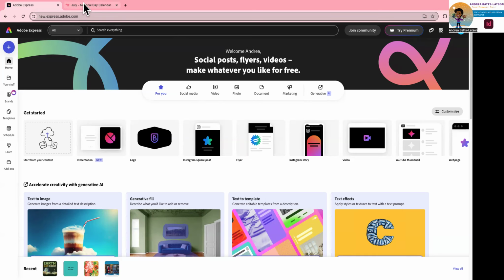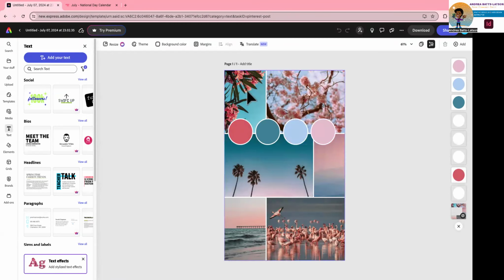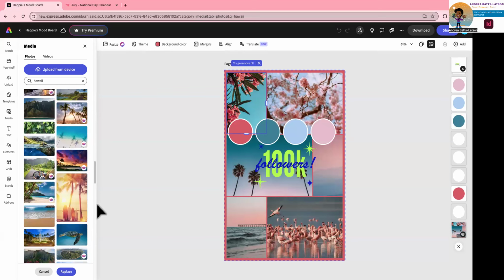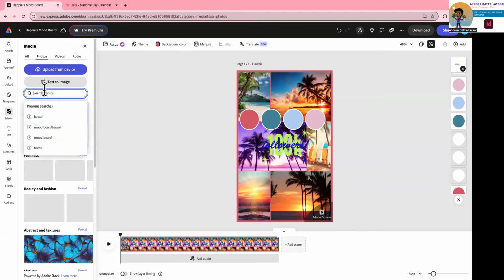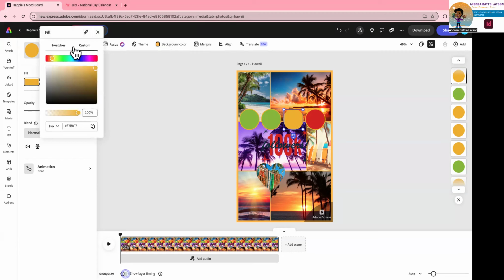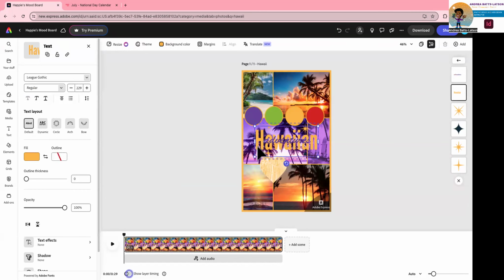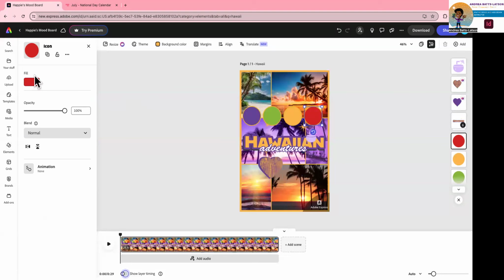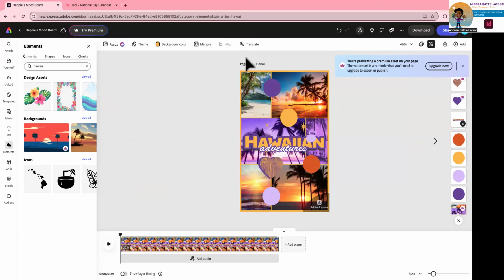Craft Your Dream Vision: Mood Boards Made Easy with FREE Adobe Express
Unleash your creativity with mood boards! In this tutorial, you'll learn how to create stunning mood boards using the FREE version of Adobe Express. We'll cover everything from choosing templates to adding images, text, and colors to bring your ideas to life. Perfect for students, beginners, and anyone looking for a fun and easy way to express their creativity!